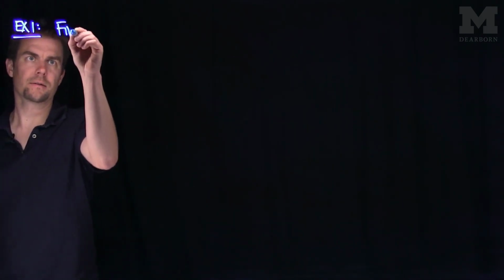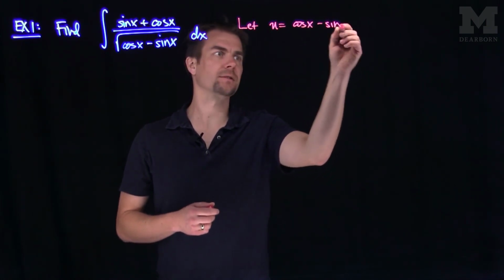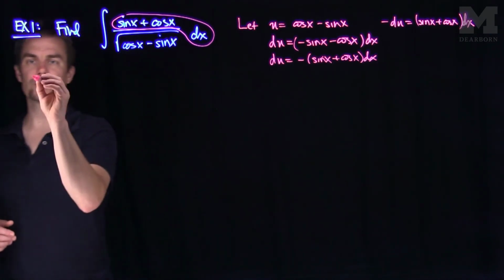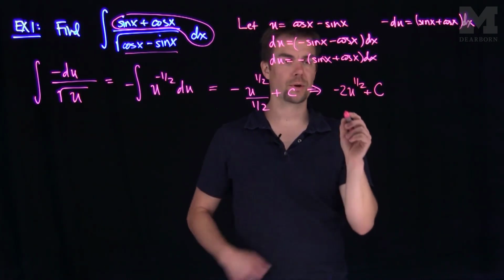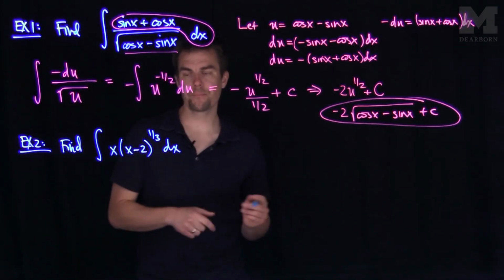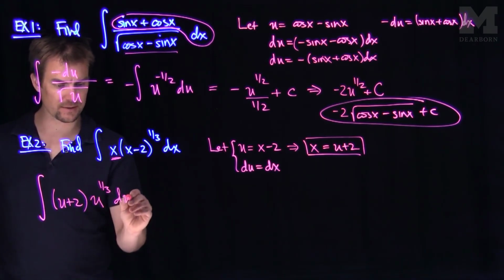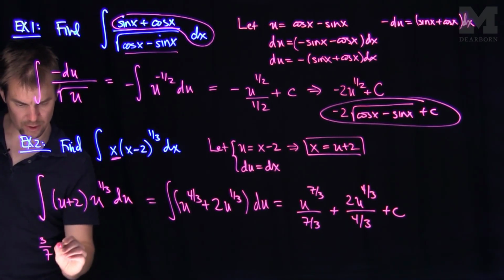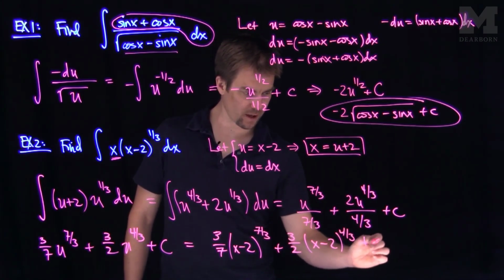U Substitution: Example 2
We give an example of making a u-substitution. In this example, the u-substitution will involve trigonometric functions.